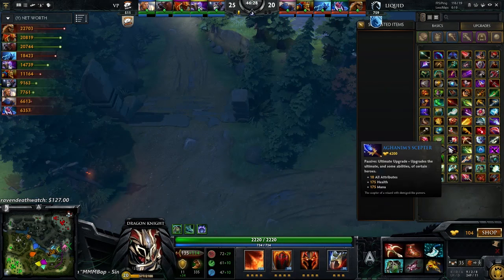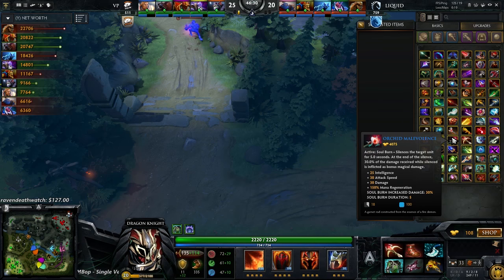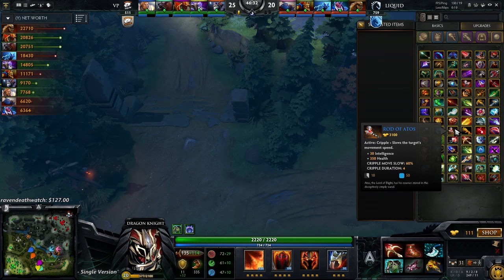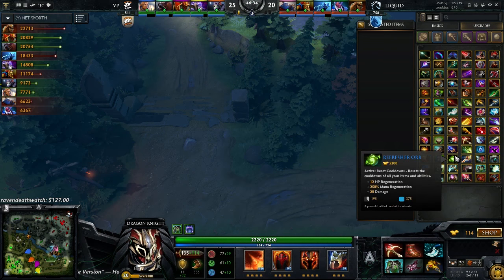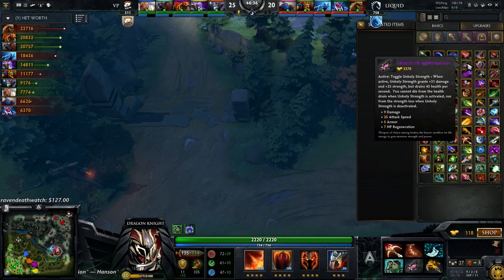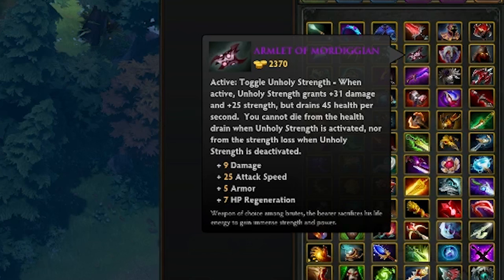Little Billy Needs To Know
Help Billy learn about items in dotes